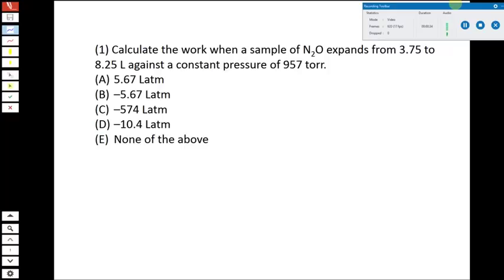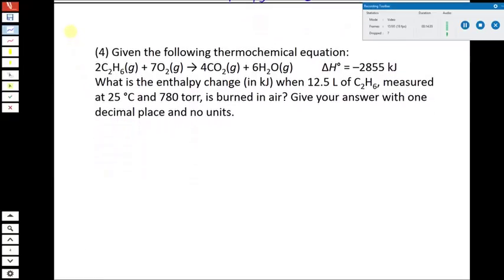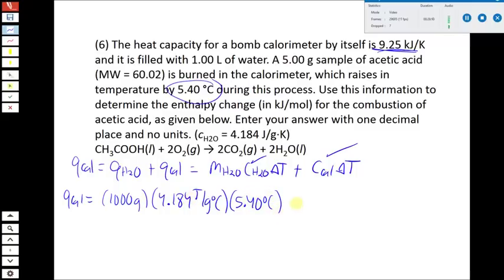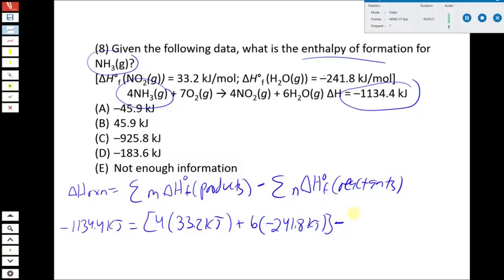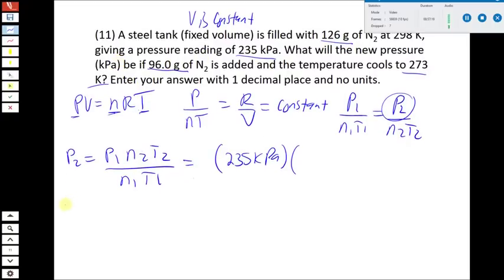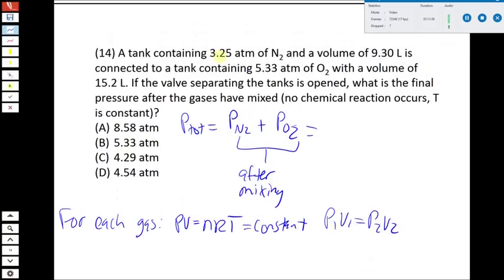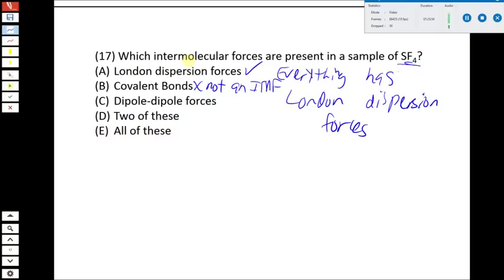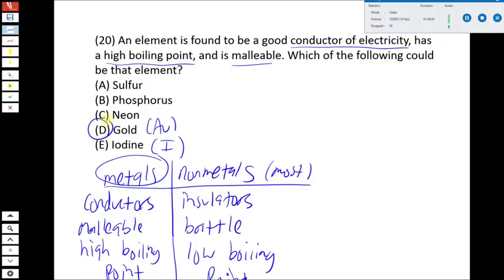Midterm 3 Review